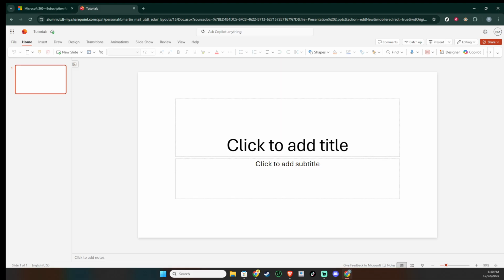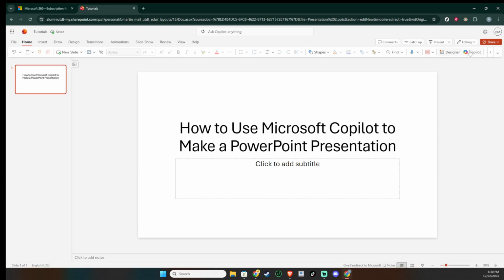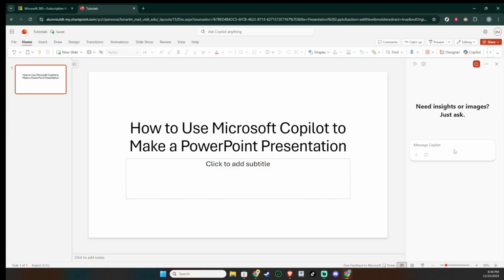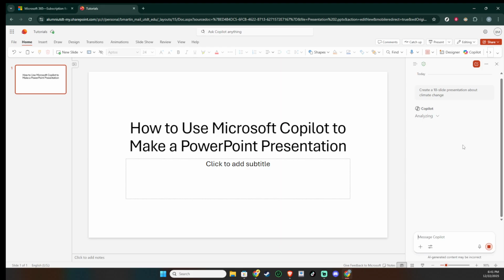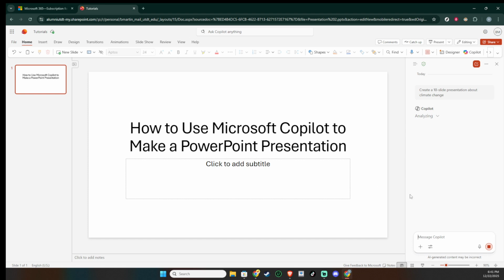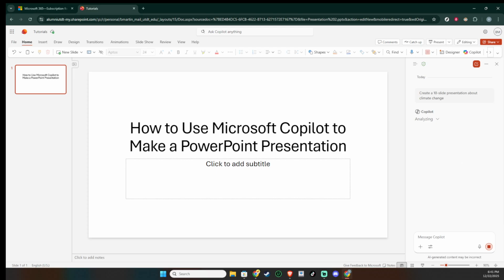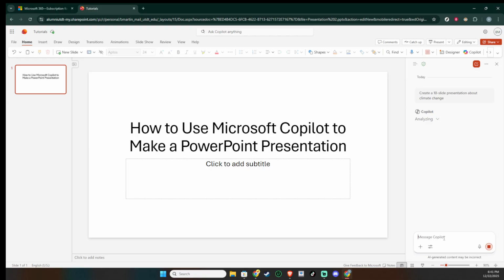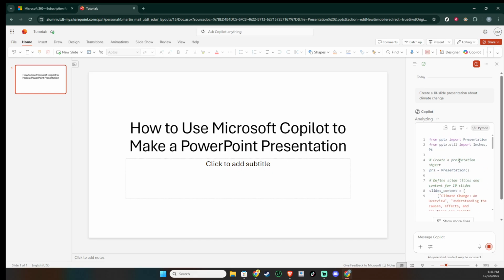How to Use Microsoft Copilot to Make a PowerPoint Presentation [2026 Full Guide]